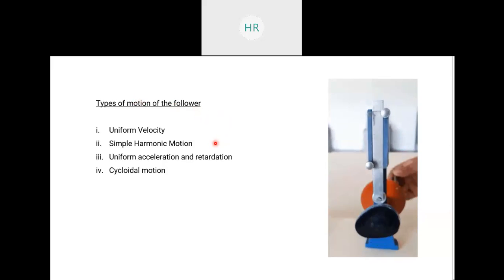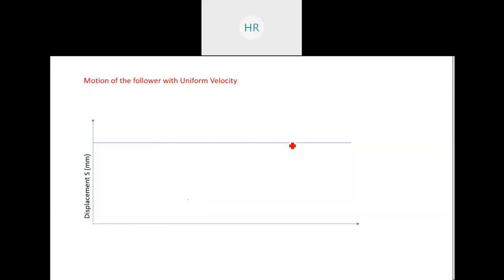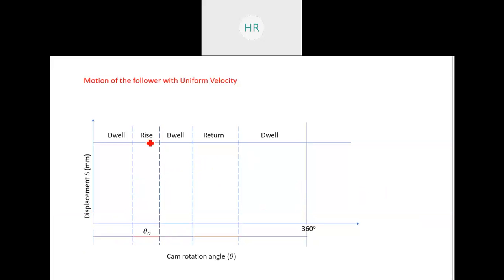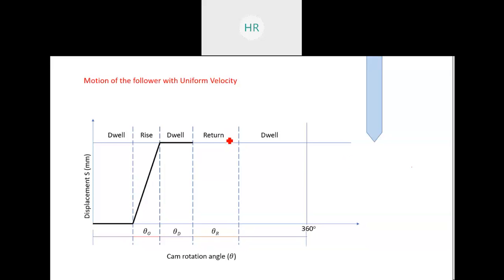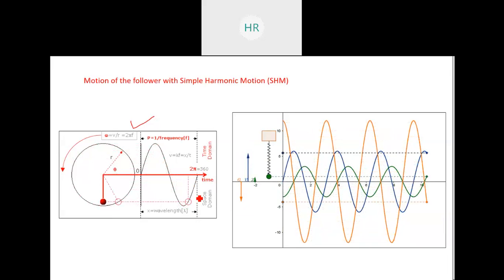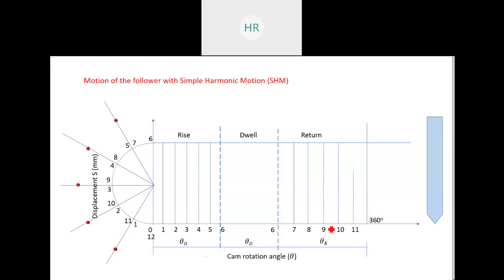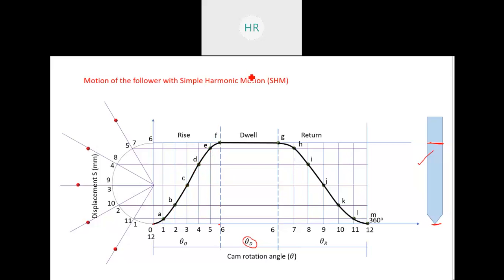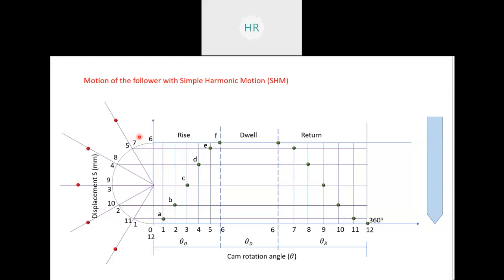How to draw displacement diagrams for different motions of the followers Part-1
In this lecture i have explained procedure to draw displacement diagrams of follower with uniform velocity and simple harmonic motion.